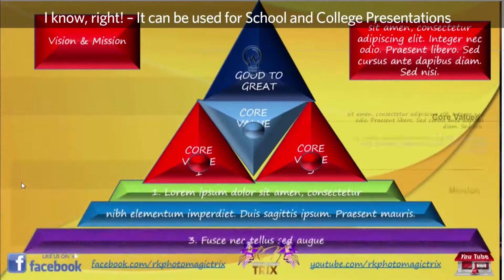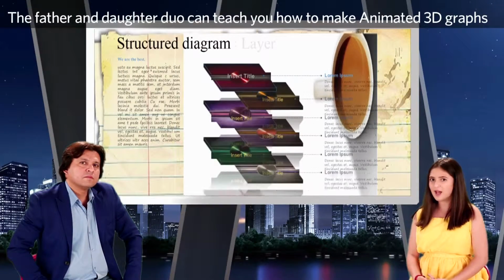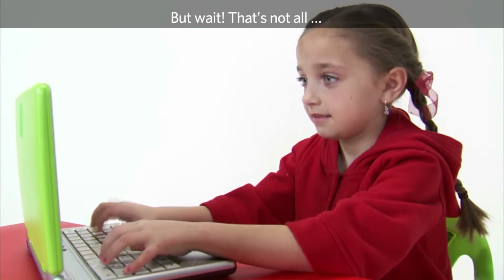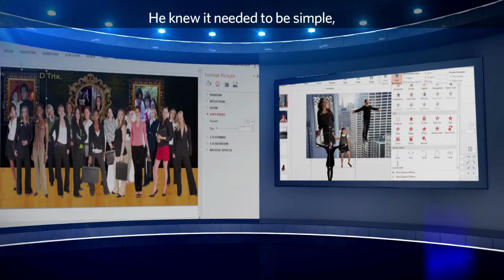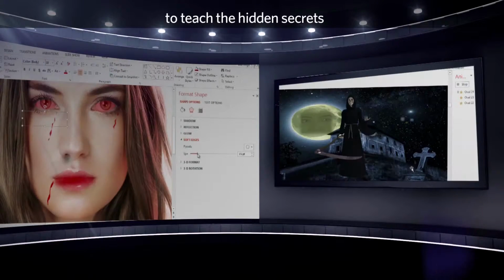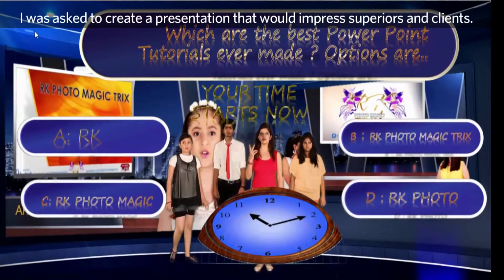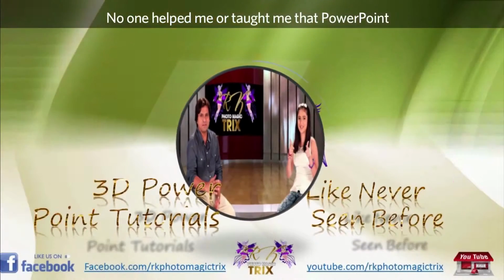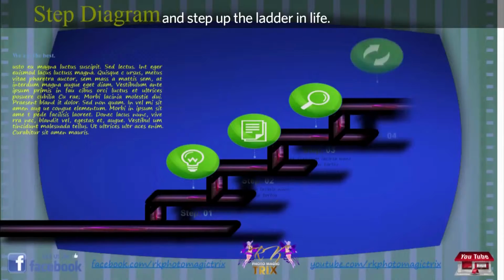French PowerPoint,3D PowerPoint Preview Promo RK PHOTO MAGIC TRIX Learn 3D PowerPoint FREE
Turn PowerPoint Presentations Into 3D.Impress Your Superiors & Teachers.Media From All Over The World Is Already Raving About The 3D PowerPoint Preview Promo Video Of Father-Daughter Duo Teaching Unbelievable & Mindblowing PowerPoint Trix.Pl Watch,Like & Share The Video As Tutorials Are Free & Will Help Students Who Want To Learn In A New Exciting & Entertaining Way.
song.youtu.be/xipeXRenpTc
Tournez présentations PowerPoint en 3D.Impress vos patrons et Teachers.Media de partout dans le monde est déjà extasier sur La 3D PowerPoint Aperçu vidéo promotionnelle du Père - Fille Duo enseignement Incroyable & Mindblowing PowerPoint Trix.Pl Watch, comme & Partager la vidéo comme Tutoriels sont libres et aidera les étudiants qui veulent apprendre une nouvelle façon excitante et divertissante.
Le père / duo fille ont totalement mis PowerPoint à la vie en enseignant façons simples de faire les nuages se déplacent dans une image fixe , rendent les gens indésirables disparaissent partir d'une image , remplacer horizons avec la vidéo , d'améliorer et d'affiner les i
Der Vater / Tochter-Duo haben völlig Powerpoint, das Leben durch den Unterricht einfache Möglichkeiten, um die Wolken in einem Standbild zu bewegen, stellen unerwünschte Menschen verschwinden aus einem Bild, ersetzen Sie Hintergründe mit Video, verbessern und schärfen Bilder so alt wie 25 Jahren erstellen 360 gebracht Grad Szene Effekte und 3D-Effekte verwenden, um ein Jumbojet scheinen, als ob sie in einem Standbild fliegen. Das ist etwas, niemand sonst jemals versucht hat zu tun mit Powerpoint! Sie auch erklären,
Schalten Sie Powerpoint Darstellungen in 3D.Impress Ihre Oberen & Teachers.Media aus der ganzen Welt Already schwärmend 3D Powerpoint Preview Promo Video Of Vater-Tochter-Duo Teaching Unglaublich & Mindblowing Powerpoint Trix.Pl Watch, wie & Share Das Video Wie Tutorials sind Frei & hilft Studenten, die wollen lernen in einer neuen, aufregenden und unterhaltsame Weise.

Gire presentaciones de PowerPoint en 3D.Impress Sus Superiores y Teachers.Media de todo el mundo está ya exaltar el 3D PowerPoint Prevista Promo Video Del Padre-Hija Duo Enseñanza increíble y Mindblowing PowerPoint Trix
The father/daughter duo have totally brought PowerPoint to life by teaching simple ways to make the clouds move in a still picture, make unwanted people vanish from an image, replace backgrounds with video, enhance and sharpen pictures as old as 25 years, create 360 degree scene effects, and use 3D effects to make a jumbo jet appear as if it is flying in a still picture. This is something no one else has ever tried to do using PowerPoint!
use Subtitles  Captions Settings Translate Button On You Tube Video Bottom Right Symbol CC to Understand our tutorials in French, Spanish, German, Arabic, Afrikaans, Chinese, Japanese,Thai,Swahili,Tamil,Hindi,Gujrati & Lot More.